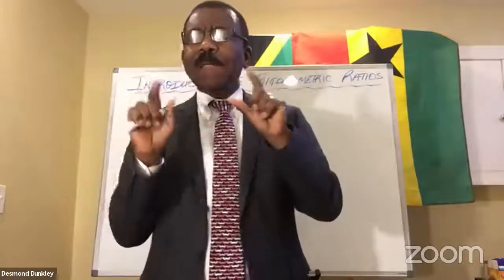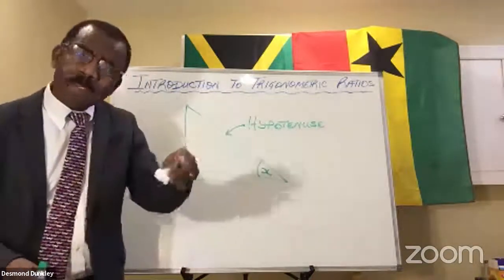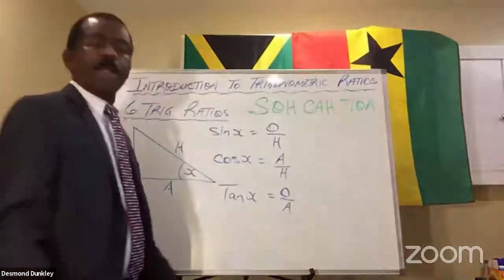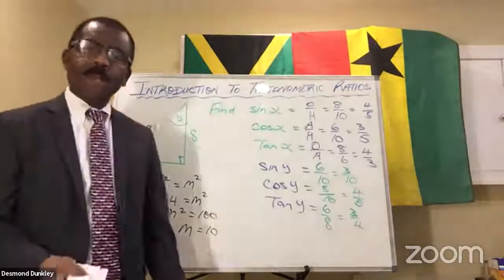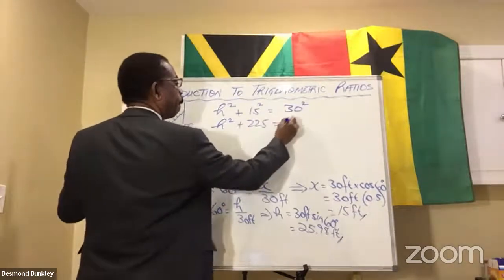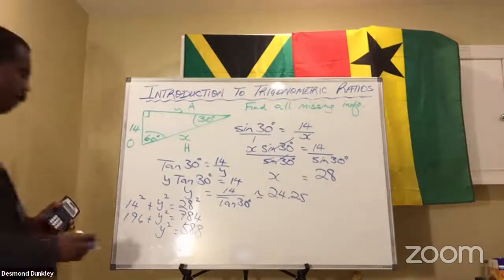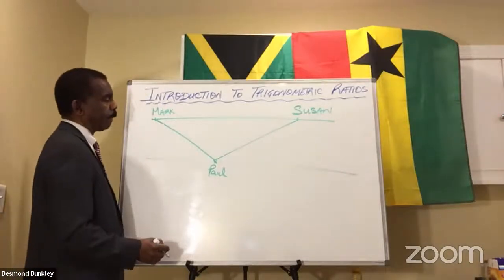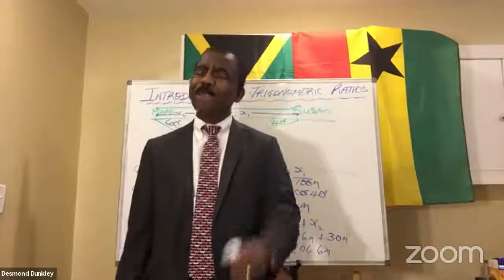BROSIS - Learning Together Featuring Desmond Dunkley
"Introduction to the Trigonometric Ratios."